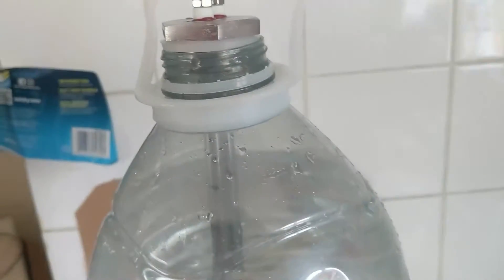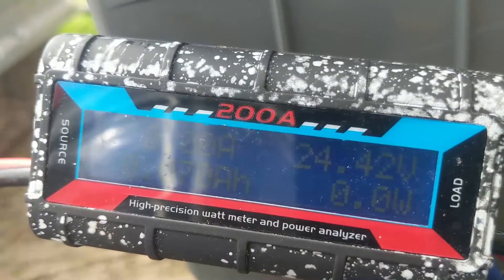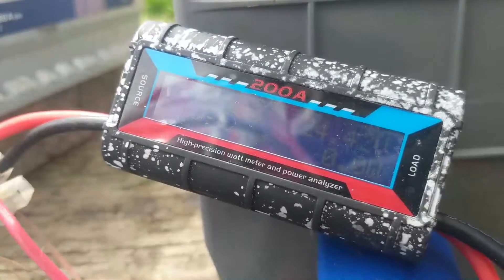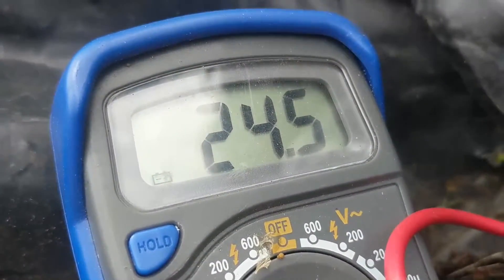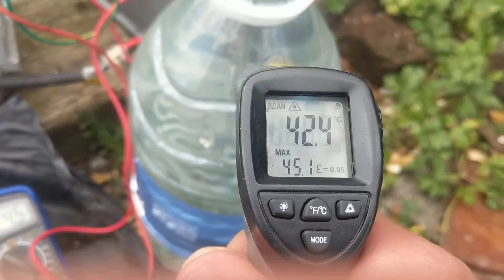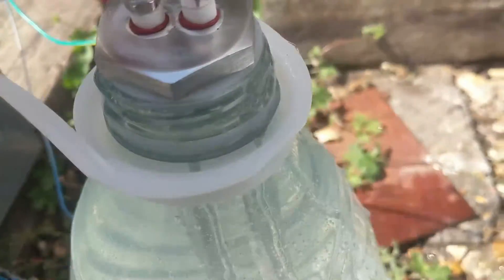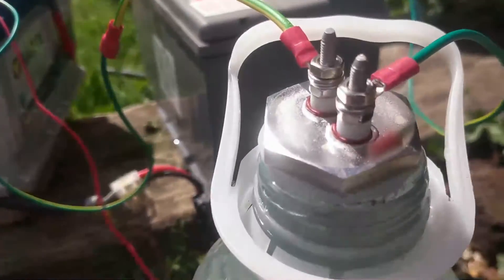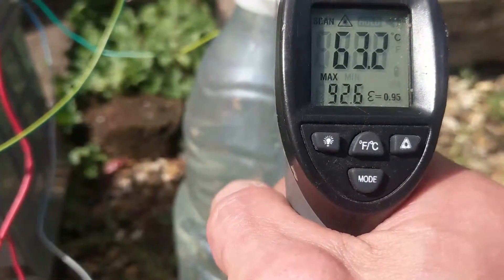Wind Turbine making Hot Water 28th July 2020 - BOILING WATER !!!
Finally got a decent dump load  ( 24 volts 300 watts DC ) Here I am using my wind turbine to run a small water heater element.